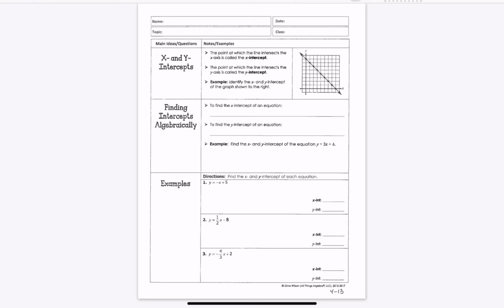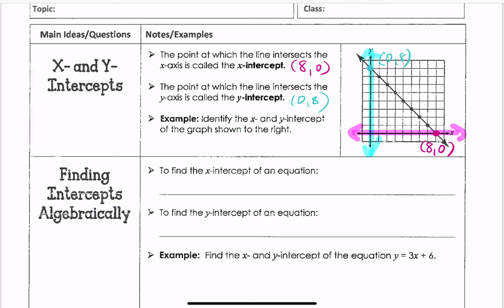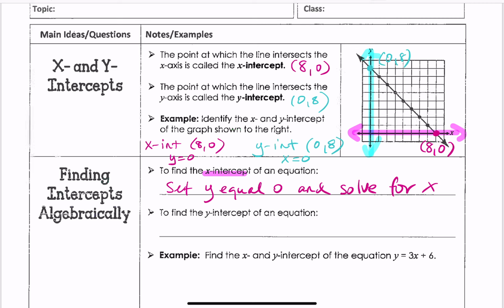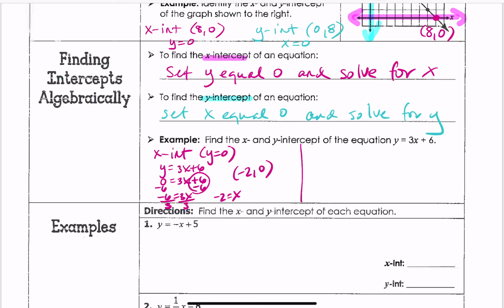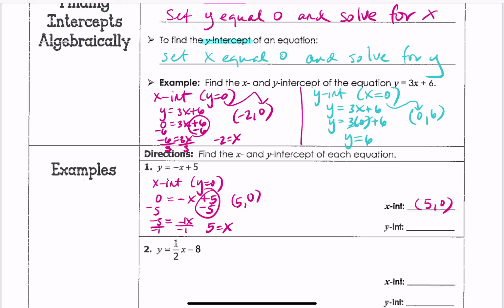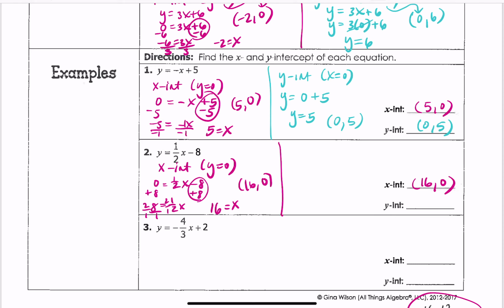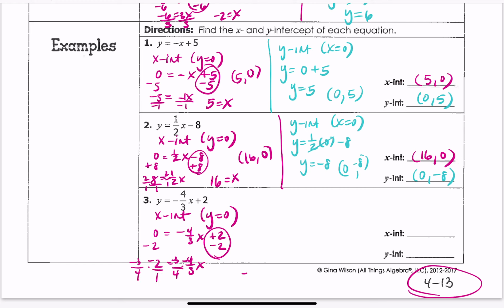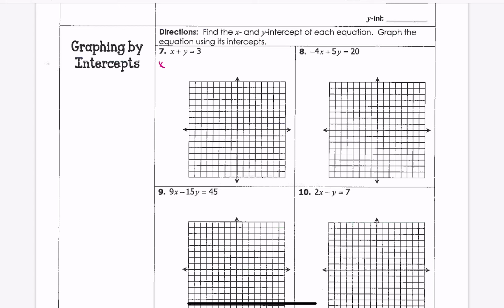x and y intercepts